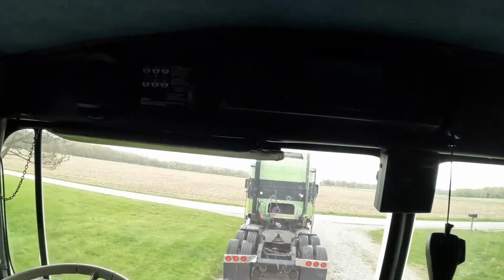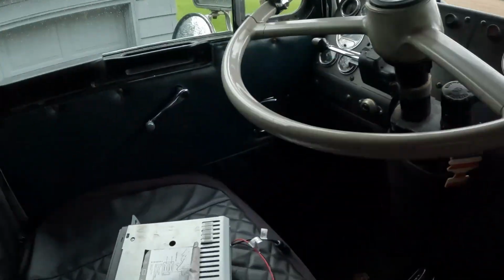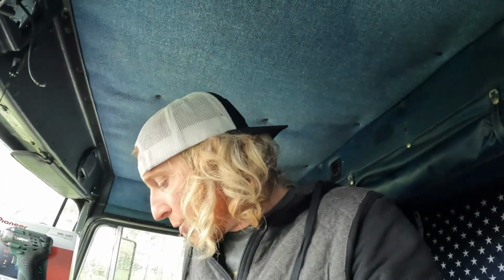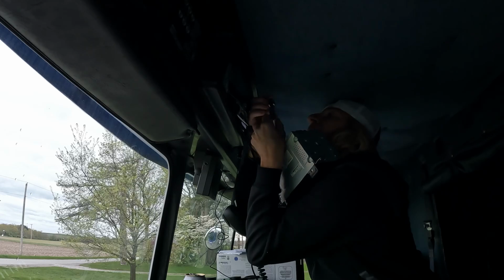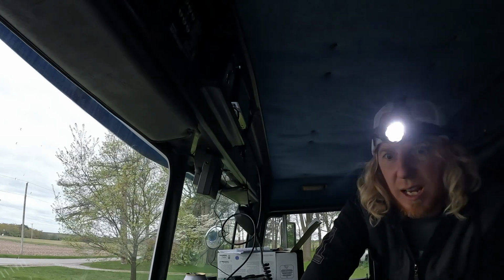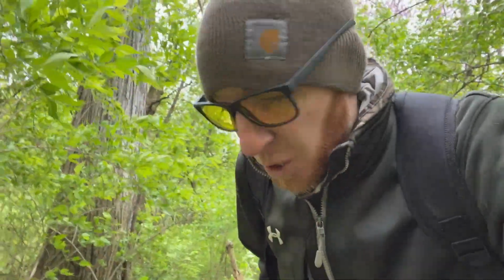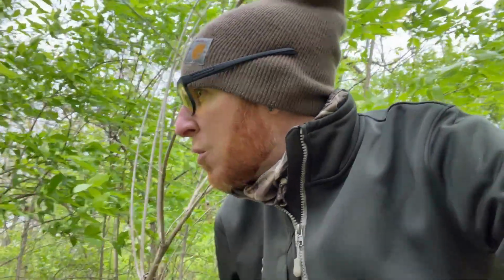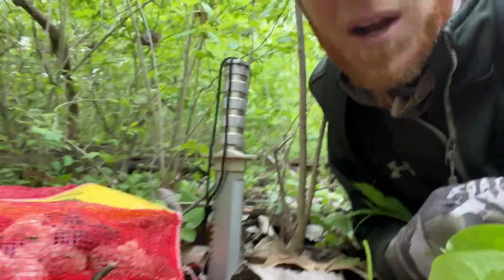Pioneer Radio Install In Cabover Late Season Morel Mushroom